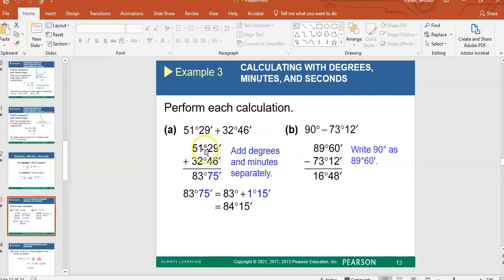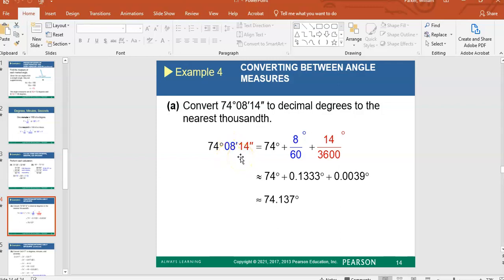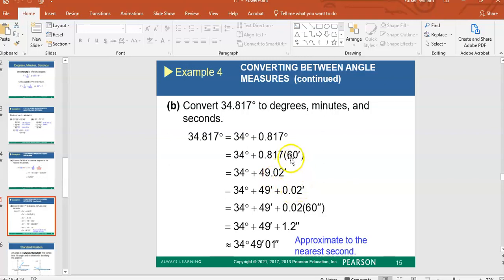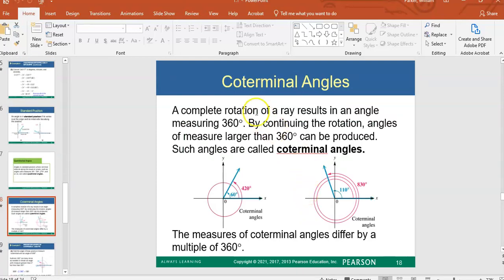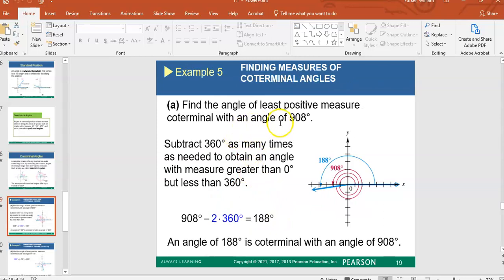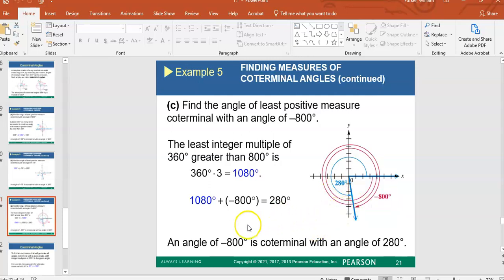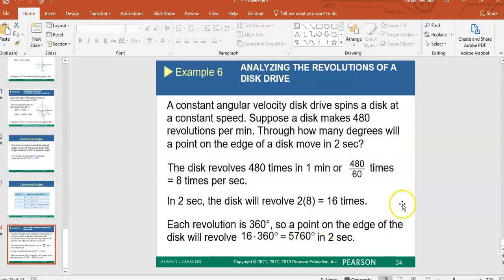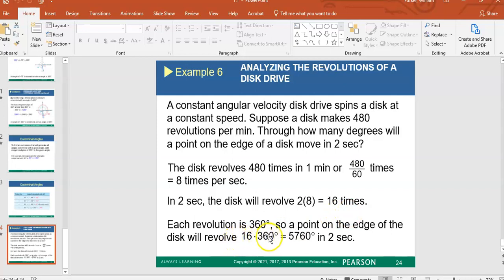Trig. - 1 1